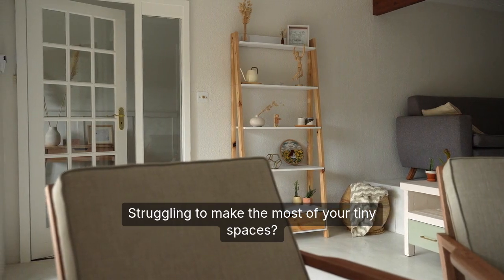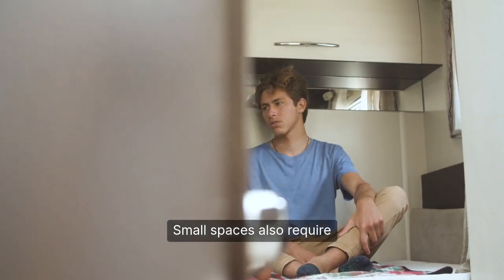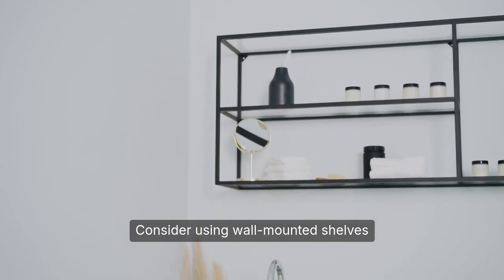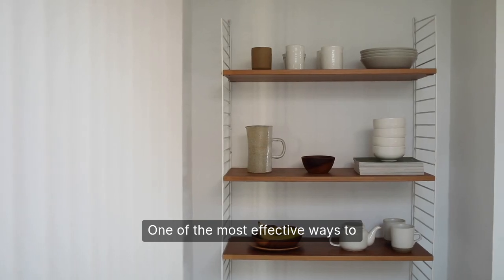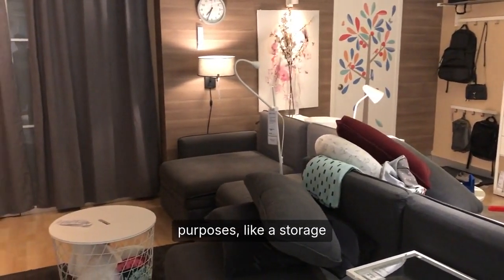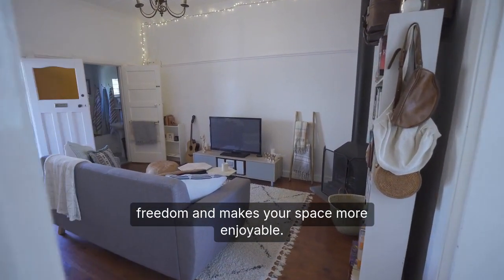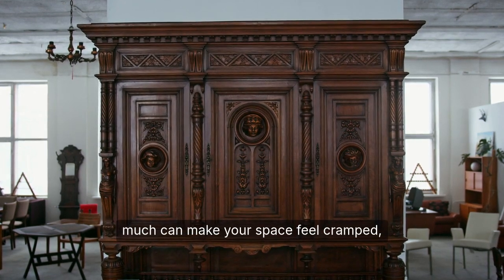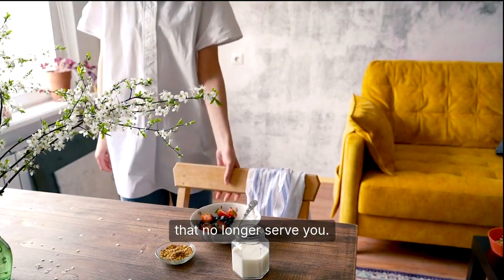How to Declutter Small Spaces (Unique Challenges)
Are you struggling to declutter small spaces in your home? In this video, we tackle the unique challenges of small space organization and provide you with effective decluttering tips to create a tidy and functional environment.

Join us as we explore minimalist approaches to decluttering and organizing, focusing on how to maximize every inch of your space. We’ll share practical strategies for small room decluttering, including space-saving solutions that will help you achieve clutter-free living without sacrificing style.

In this video, you will learn:
- Essential tips for decluttering small spaces
- Innovative organizing ideas for small areas
- Efficient storage solutions to keep your home tidy
- How to overcome unique decluttering challenges in compact living environments

Whether you're living in a tiny apartment or just looking to optimize your home, this video is packed with home organization ideas that will inspire you to create a minimalist small space that feels open and inviting.